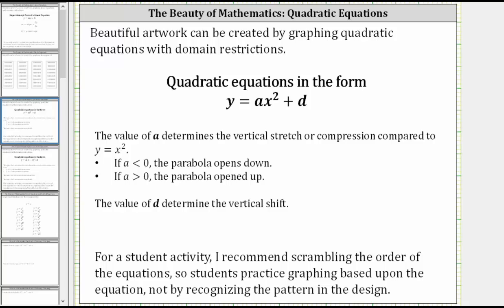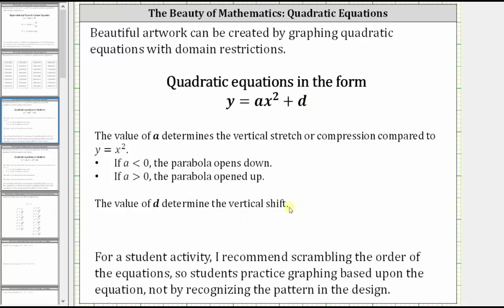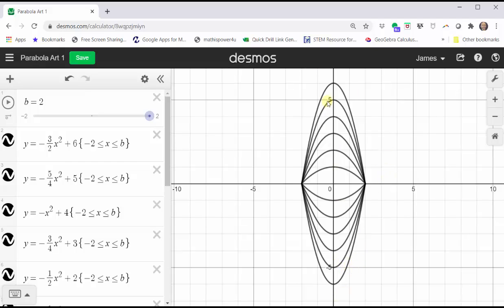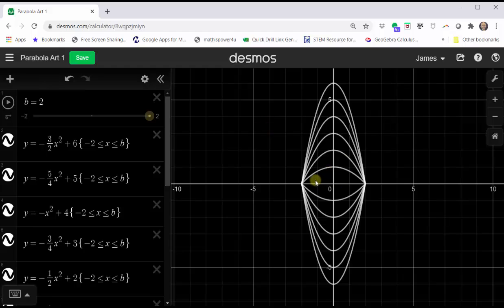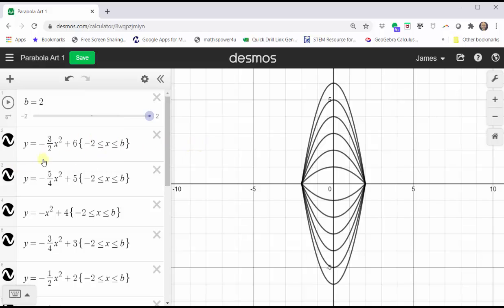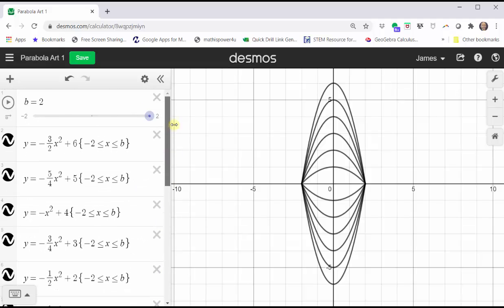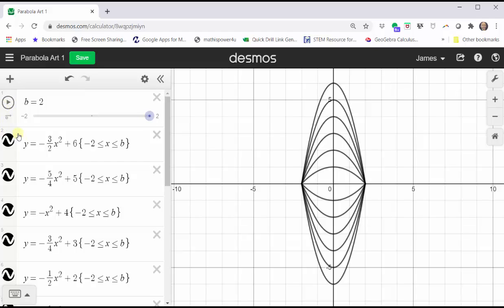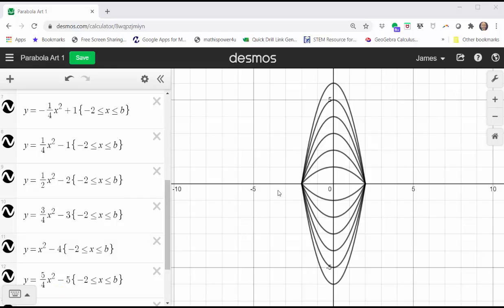The Beauty of Math: Artwork Created using Quadratic Equations and Domain Restrictions 1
This video uses desmos.com and quadratic equations with domain restrictions to create artwork.